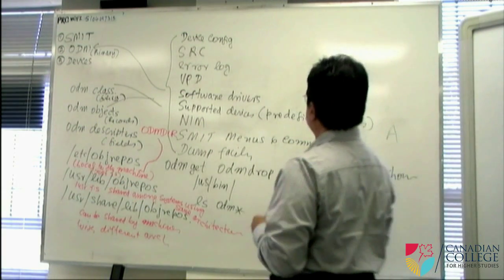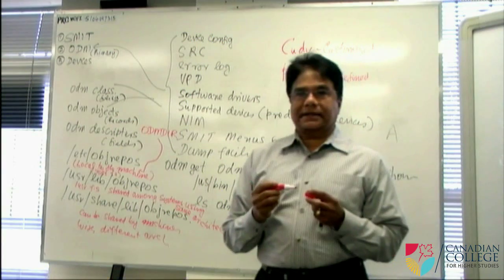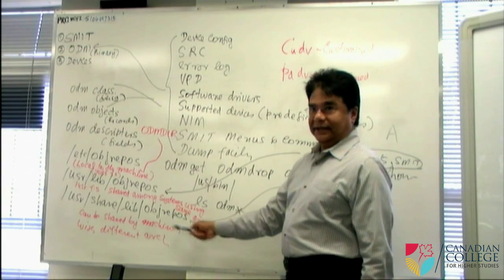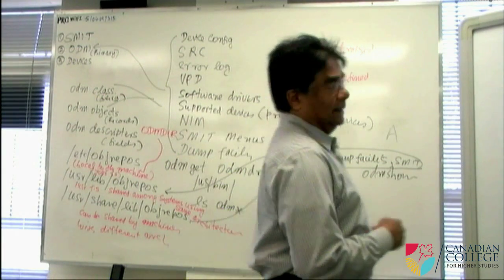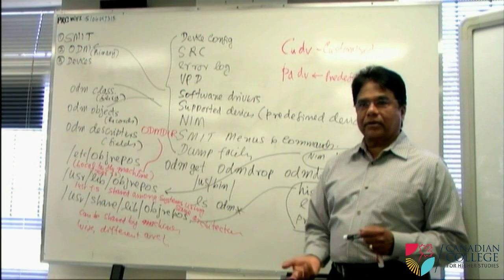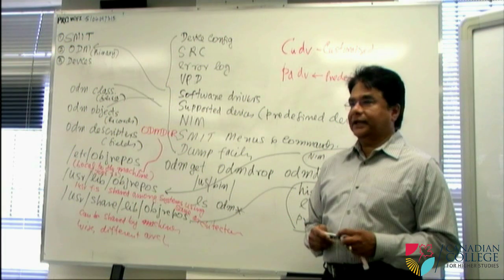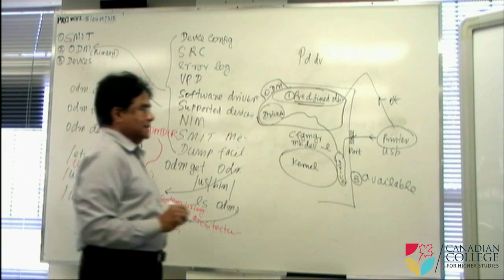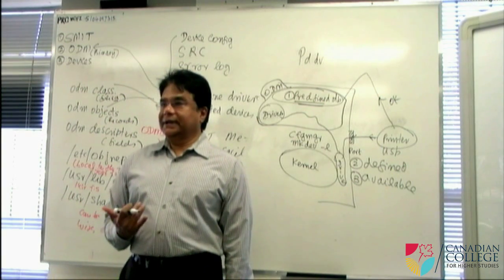AIX Training - ODM and SMIT P1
Start your future right. Start your future now!